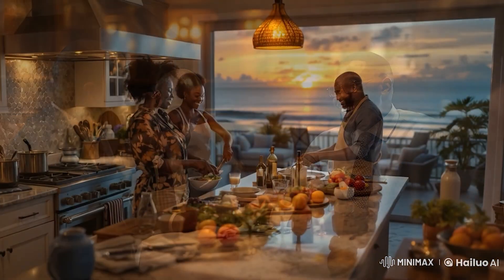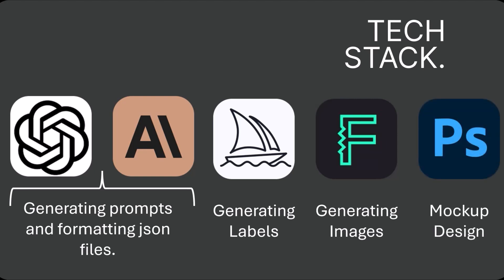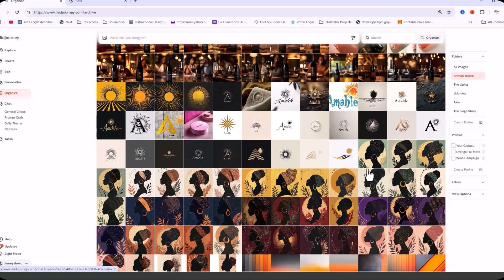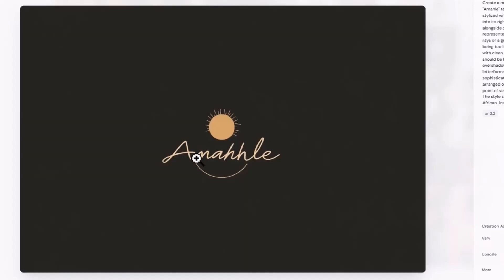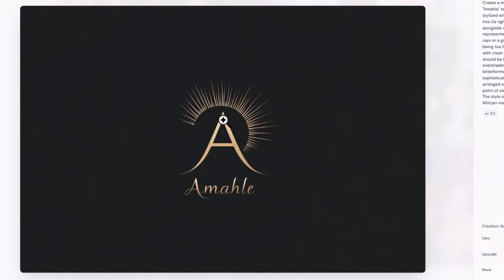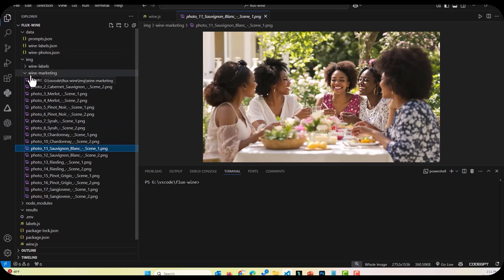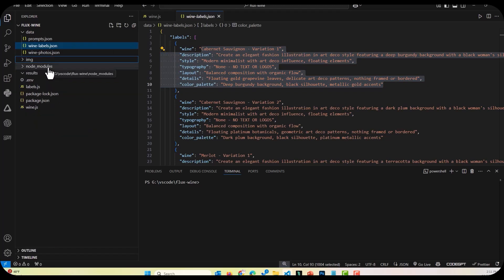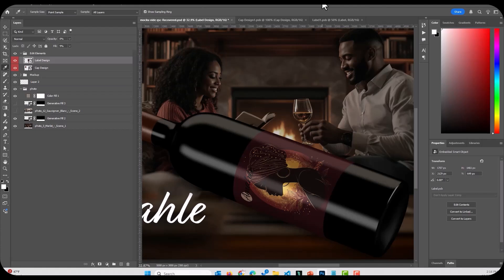How to Use AI for Brand Design (Midjourney + Flux API Tutorial)"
Learn how to use AI tools to create an entire brand identity system. In this tutorial, we'll recreate a wine brand using AI tools instead of traditional design methods, cutting a weekend project down to just a few hours.

What you'll learn:
- Setting up the tech stack (ChatGPT, Midjourney, Flux API)
- Creating a prompt framework for consistent brand assets
- Generating wine labels using Midjourney
- Using Flux API for product photography
- When to use traditional tools vs AI
- Tips for better AI generations

🔧 Tools Used:
- ChatGPT/Claude for prompts
- Midjourney for label design
- Flux API for product photos
- Photoshop for final composition

💡 Pro Tip: Download the JSON templates and prompt frameworks from the resource link to jumpstart your own AI brand design projects.